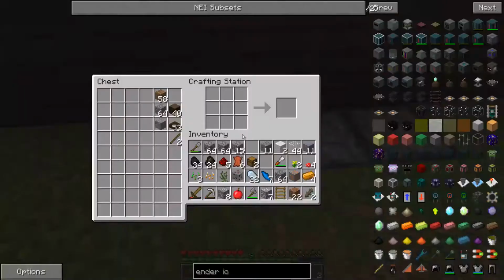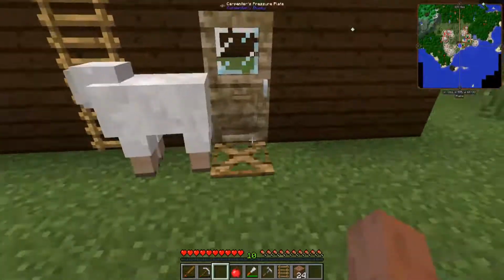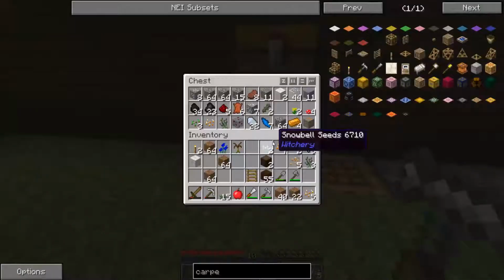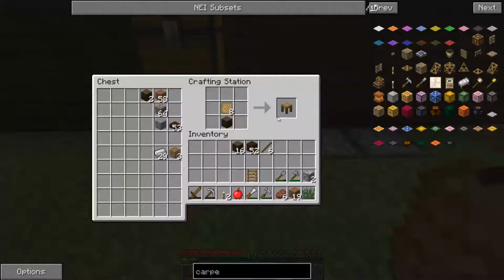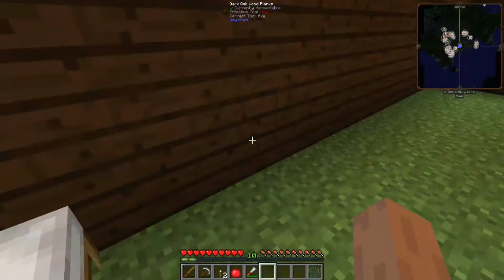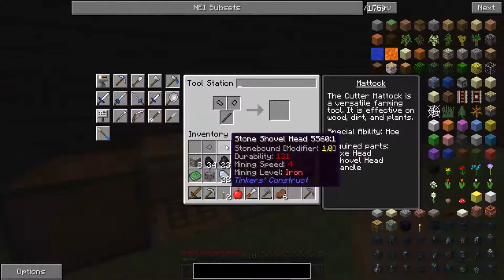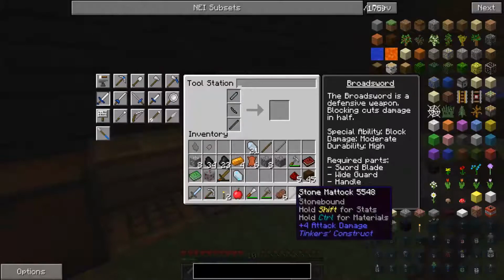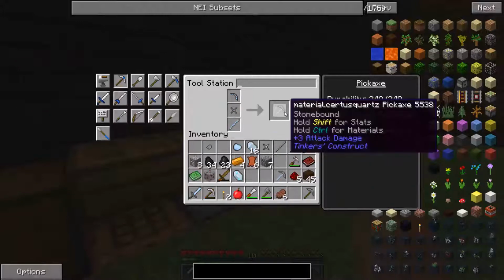Let's Play Infinity Episode 2 - Creepers be creepin'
Home plot has been found and house started. Creepers gonna creep, and we replace part of our house while trying to add a door.